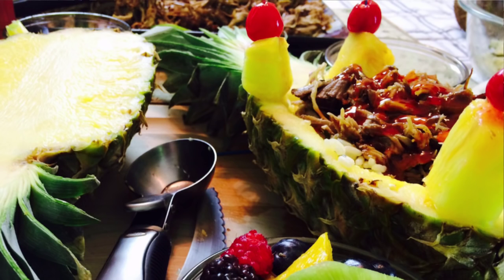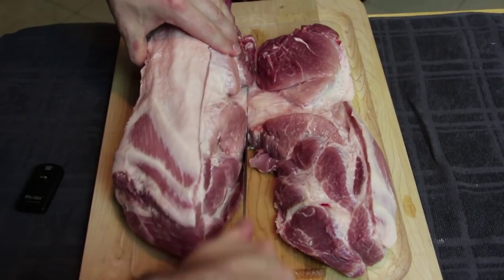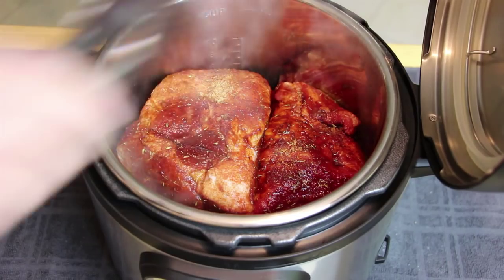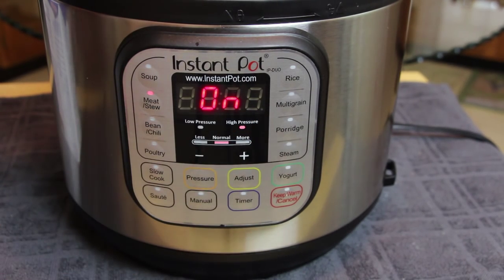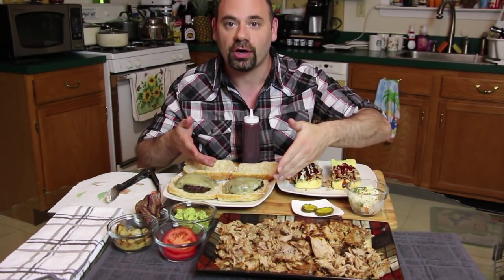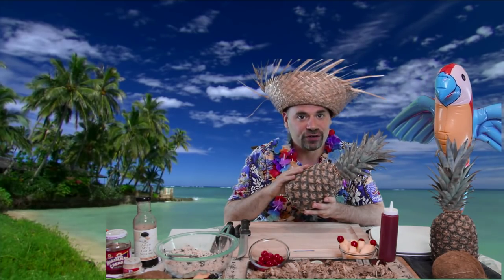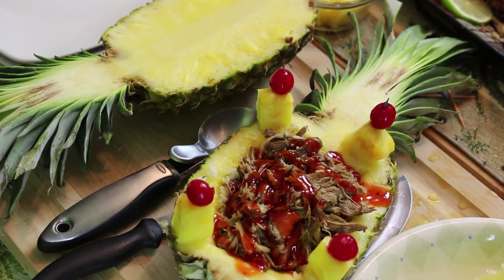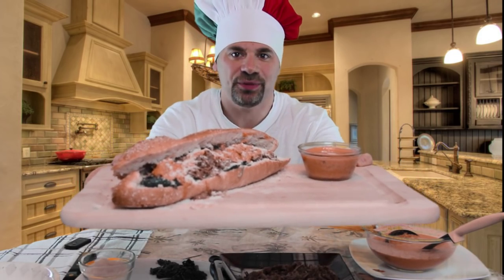Instant Pot Pulled Pork - Braised in the Instant Pot Pressure Cooker - Amazing Full Length HD Video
Please Enjoy my Pulled Pork Braised in the Instant Pot Pressure Cooker.
Visit GreatChowTV for the Recipes and Pictures for Pulled Pork

GreatChowTV Amazon Store (All The Good Stuff!!!):

Instant Pot DUO60 6 Qt 7-in-1 (The Classic Model)
Instant Pot DUO80 8 Qt 7-in-1 (The Classic Model in 8qt)
Instant Pot DUO Plus 60, 6 Qt 9-in-1
Instant Pot Smart WiFi 6 Quart
Instant Pot Max 6 Quart

Essential Instant Pot Accessories
GreatChowTV’s 3 Favorite & Essential Accessories for Instant Pot Success!
1. Scoop Colander Strainer Slotted Spoon
2. Immersion Multi-Purpose Hand Blender (Make Soups and Sauces)
3. Stainless-Steel Locking Tongs